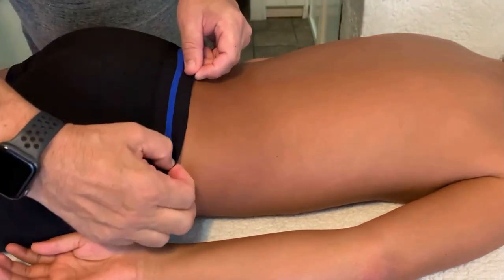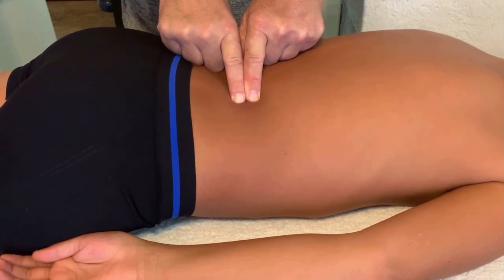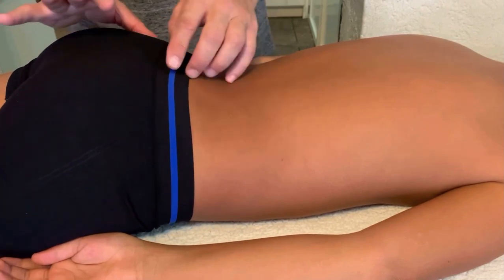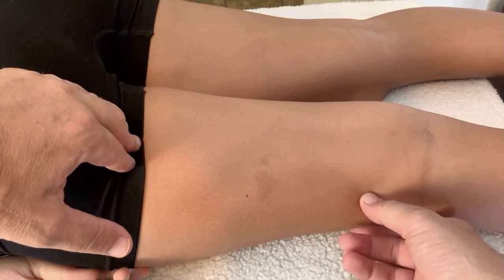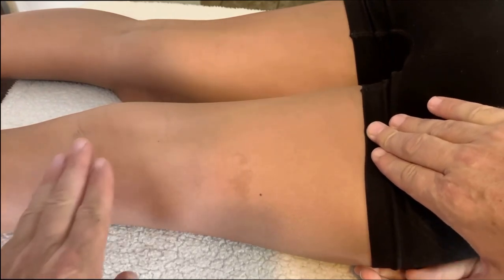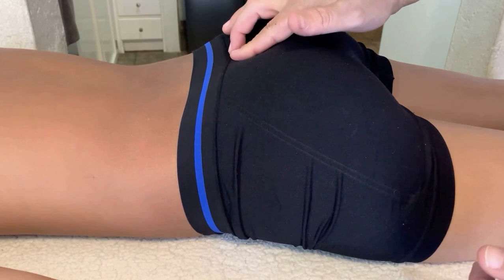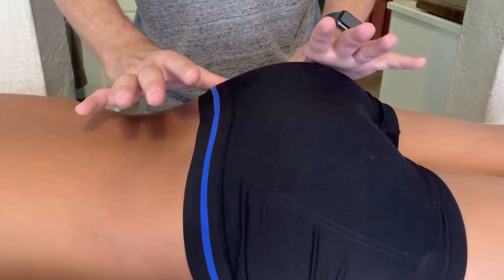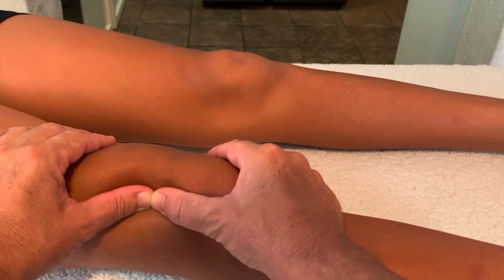How Bowen Therapy Can Relieve Lower Back Pain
Discover the Transformative Power of Bowen Therapy for Lower Back Pain
Lower back pain can be debilitating, but Bowen Therapy offers a gentle yet powerful solution. In this video, we’ll explore expert techniques to address lower back pain, including understanding the ilium and mastering the gluteal crease treatment. Perfect for therapists and individuals seeking a natural approach to pain relief, these techniques are designed to bring long-lasting results.

🎓 What You'll Learn:
✔️ How Bowen Therapy works to relieve lower back pain.
✔️ Step-by-step guidance on targeting the ilium and gluteal crease.
✔️ Tips to integrate Bowen Therapy into your practice or self-care routine.

Transform lives with the profound healing effects of Bowen Therapy—whether you’re helping clients or improving your own well-being.

🔥 Expand Your Skills with These Bundles:
🔗 Bowen Therapy Bundle:
Master foundational and advanced Bowen Therapy techniques:

🔗 The Massage Bundle:
Enhance your massage skills with complementary techniques:

🔗 Ultimate Spa Training Bundle (Best Value):
Gain access to 26 online courses, including Bowen Therapy, advanced massage, and more:

💼 About Mark Perren-Jones:
With over 30 years of experience in pain relief and holistic wellness, I specialize in teaching techniques like Bowen Therapy that empower therapists and individuals to achieve life-changing results.